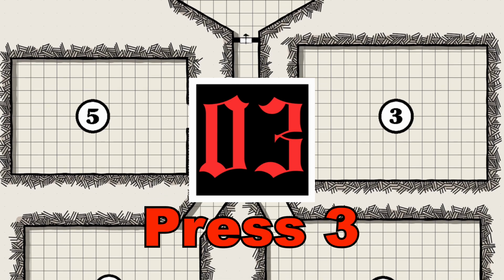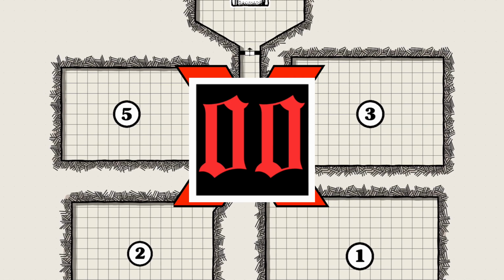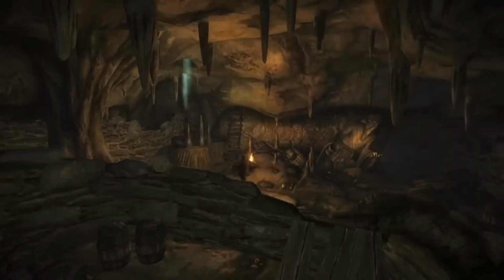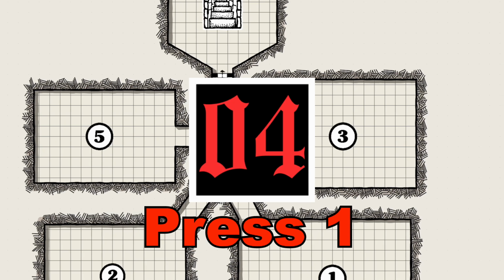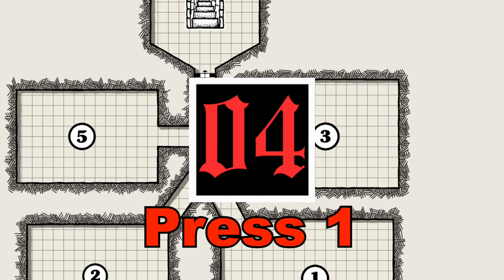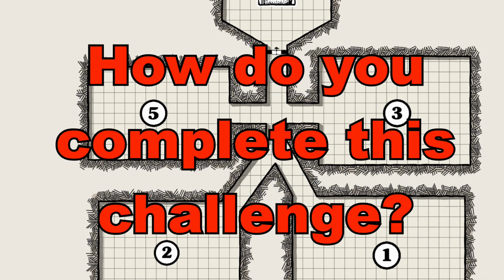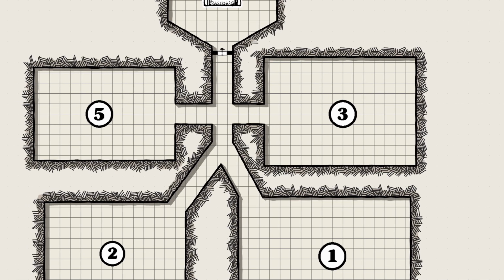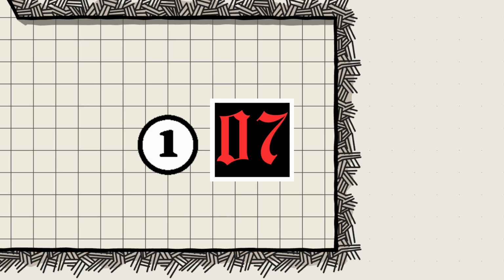Can You Solve This Impossible Button Puzzle?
Hello everyone, welcome to a brand new puzzle video. Are you able to solve this impossible puzzle?!?

Make sure to let me know how you do!

Stay Safe
BigBlue